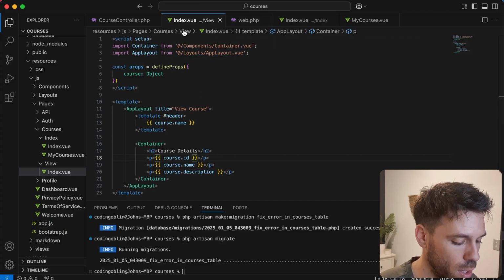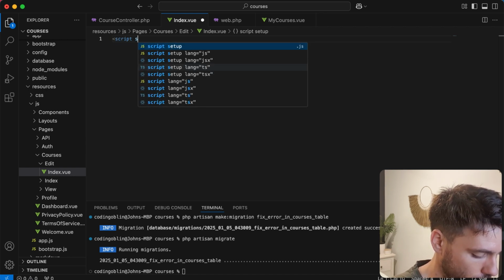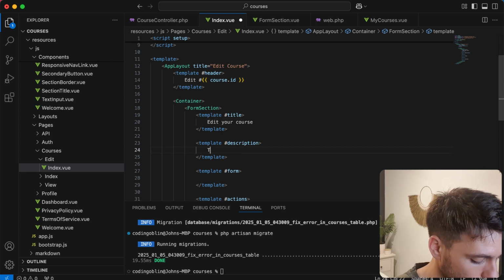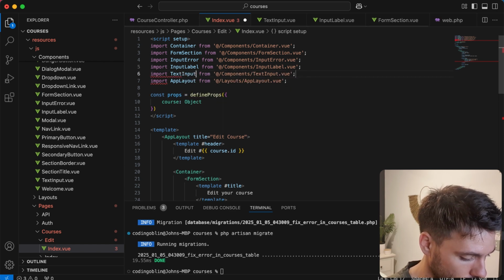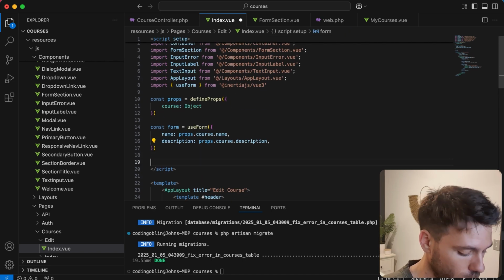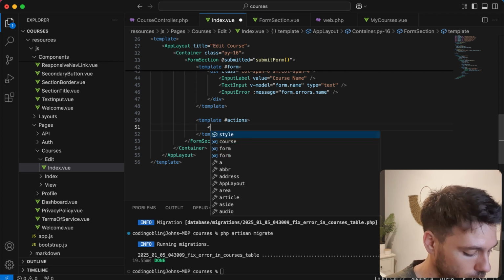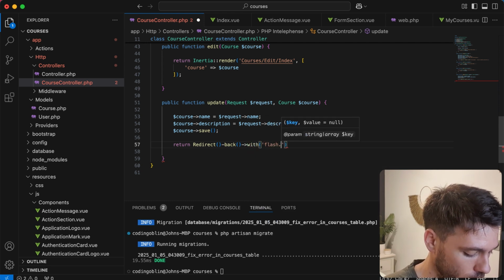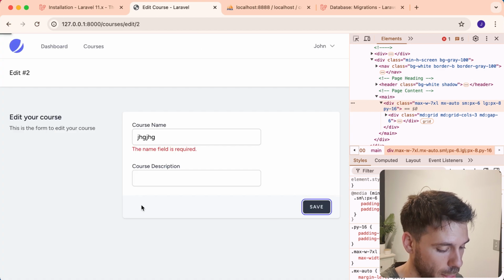Laravel 11 Full Course 2025: CRUD in Laravel (update) [Lesson #6]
In this video we are going to learn how to Update a model in Laravel. So we are learning the Update part of CRUD in Laravel.

Steps
We now have courses that we can view. But we now want to be able to update these courses and therefore update the data in the database.

The first thing we want to do is create a Link to an edit page. We will do this in our courses loop in MyCourses.vue. Simply copy the existing Link that points to the 'courses.view' route and change this new Link so that is points to a 'courses.edit' route (this route doesn't exist yet).

Now we can define this 'courses.edit' route in our web.php file. This will be a get request that points at an edit() method in our CourseController.php. It is important to note that we cannot have 2 or more routes with the same path and request method. With this in mind, add edit to the path of the 'courses.edit' route like in the video.

We can now create our edit() method in the CourseController.php. This will look almost identical to the view() method, with the difference being that it returns an edit view as opposed to view view.

Now we need to create the edit view. We will create this in the same way as before. However the contents of this file are going to contain a form which we have not previously covered. Luckily for us, Laravel Jetstream provides some amazing pre-built components that we can make use of. We are going to import:

- FormSection.vue
- TextInput.vue
- InputLabel.vue
- InputError.vue
- ActionMessage.vue
- PrimaryButton.vue

The FormSection.vue component has some named slots that we can utilise. This is shown in detail in the video at 05:50. We can make use of the form related components to build our form! Our form needs 2 inputs:

- name
- description

I do this later in the video but it doesn't matter when you do this. You can use the ActionMessage.vue component to display a message when the form has been recentlySuccessful. This is done by passing your message to the default slot, and passing a bool to the :on parameter, like this: :on='form.recentlySuccessful'. Now this message will be displayed for a couple of seconds when you successfully submit a form!

We now need to import the useForm() helper provided by inertia.js. Once we have imported useForm() we can create a form const using it, that contains our name and description form values. The initial values for these properties can be set from the course prop that is passed to the page. Once the form const has been defined we can bind our form inputs to it using v-model.

Now we want to run a function whenever this form is submitted. the FormSection.vue component emits a 'submitted' event whenever the form is submitted. So we can tell it to run a function that we will define, when this happens. We will call this function submitForm(). we can now define submitForm(). In this function we will submit a put request using the form helper and instruct it to go to a specific route which we also need to create. This route will take the course id for dependency injection. We can also pass further options to 'preserveScroll', which will prevent the page from jumping back to the top of the page when the form submits.

Now we need to define the 'course.update' route. This is a put request that takes a course route param.

We are getting there! We now need to head to our CourseController.php and create our update() method. This method will accept Request and Course. The Request object allows us to access our form data.  Because we inject the relevant Course model to our update() method, we can directly access and modify the properties and store them to our database! Simply set each Course property to the corresponding request property and call the save() method on the Course model to save the changes to the database!

Now we need to validate the data sent from our frontend. This is important as it keeps our Laravel application secure and ensures the data stored in the database is what we expect it to be. It also creates a better user experience for our users! Laravel makes this so simple to do. This is shown in detail in the video but you essentially call the validate() method on the request object, passing an array of validation rules. Any error messages can be displayed using the InputError.vue component provided by Laravel Jetstream.

00:00 - Welcome back
00:22 - Create Link to edit page
01:13 - Define 'courses.edit' route in web.php
01:53 - Create the edit() method in CourseController.php
03:20 - Create the edit view
05:35 - Using the Laravel Jetstream FormSection.vue component
10:54 - Using the useForm() inertia.js helper
11:58 - Binding form inputs to form object with v-model
13:00 - Call our own function when submitted event emitted
14:37 - Define our 'courses.update' route
15:10 - Define update() method in CourseController.php
17:08 - Displaying success message with ActionMessage.vue
19:00 - Changing the properties on injected Course model
21:37 - Validate input data